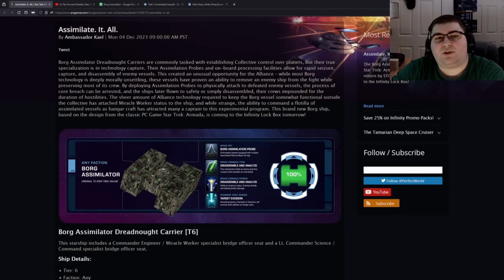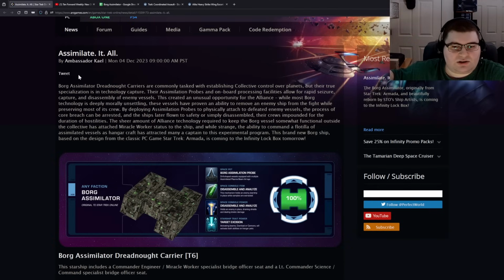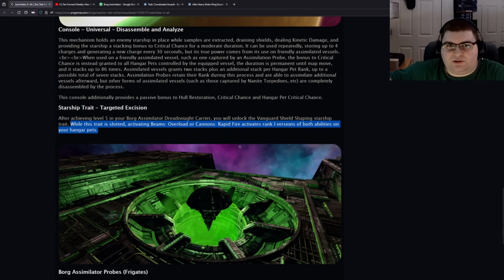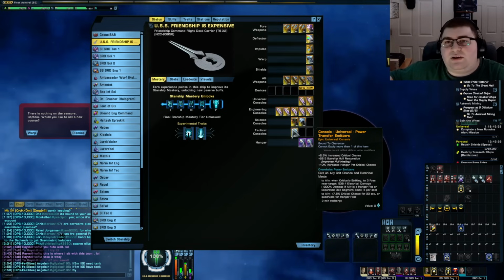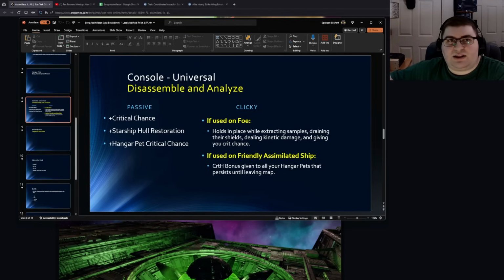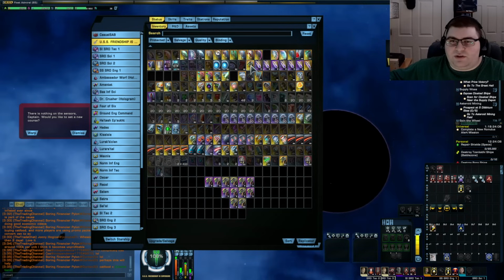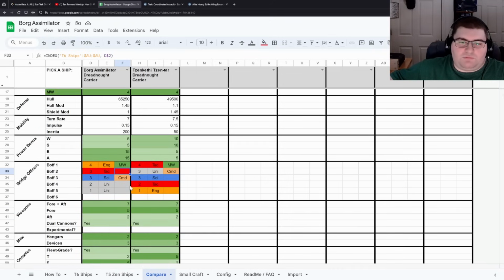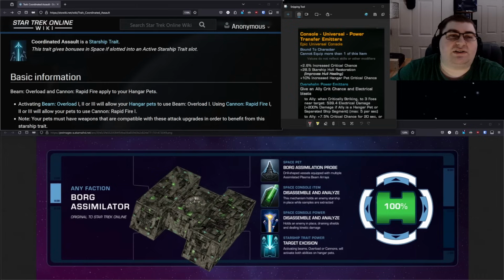Borg Assimilator Dreadnought Carrier Stats Breakdown ft. Copy & Paste Starship Trait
Chapters:
00:00 Start
00:29 Video Format & Test Stream Incoming
00:50 Accessories Have Some Copy & Paste Issues
02:44 Starship Trait
05:50 Console Passive
07:15 Hangar Pets
08:10 Console Clicky
09:43 Ship Stats
12:35 Admiralty Card
12:42 Ship Comparison
14:08 Summary